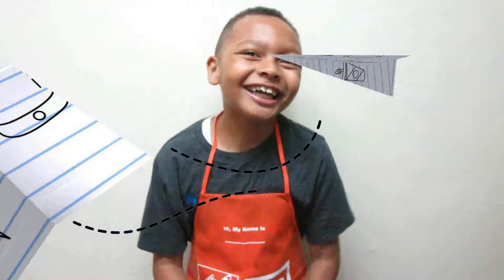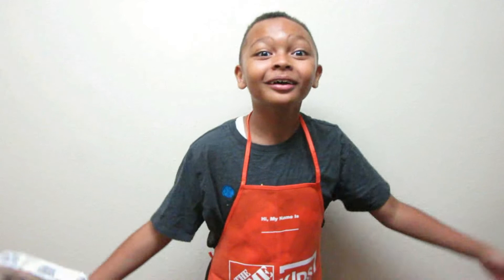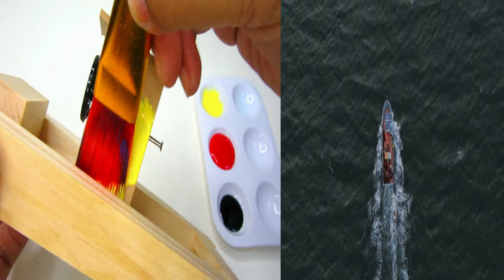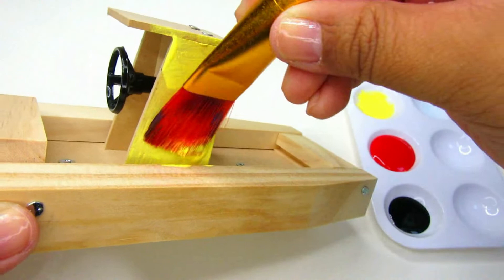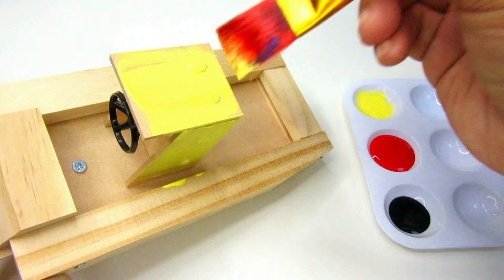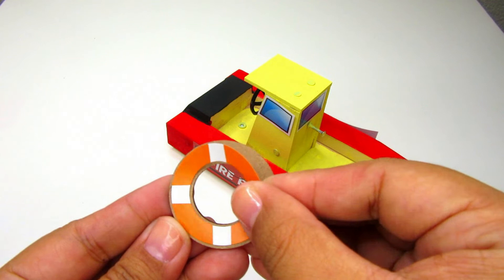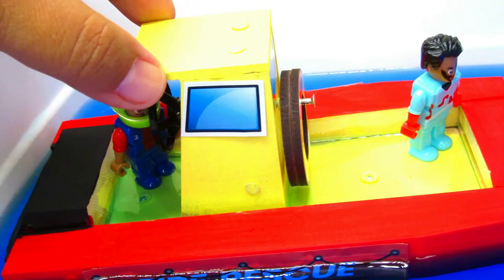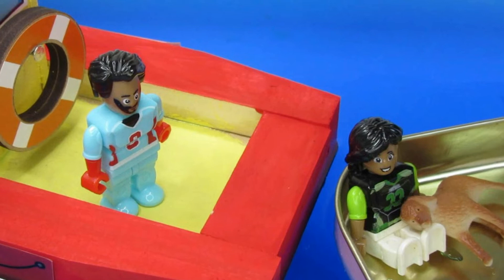Fire rescue Boat free activity kit from THE HOME DEPOT unboxing assembly learn about rescue boats.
@semajs fun adventures

  In this video, we will be unboxing and assembling the free activity kit from
  Watch us assemble, paint and stick some cool stickers on this fun fire rescue boat activity kit
   The Home Depot and learning some fun facts about fire rescue boats.
 Did you know that a fireboat or fire float is a specialized watercraft with pumps and nozzles designed for fighting shoreline and shipboard fires?